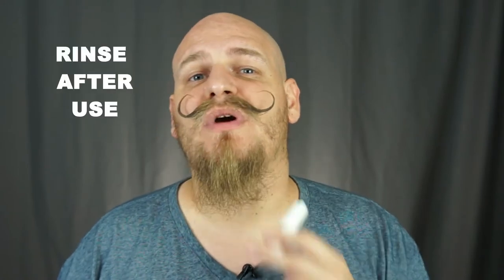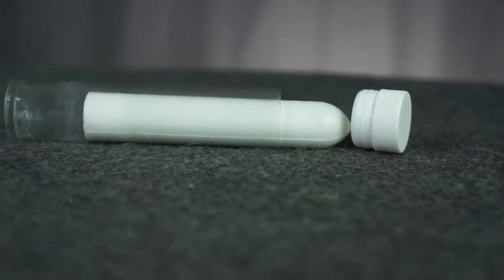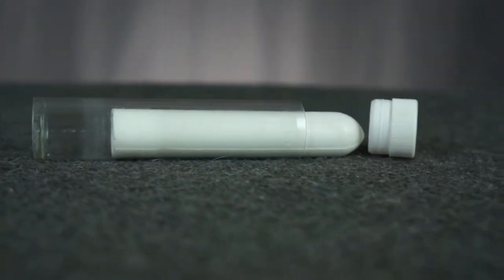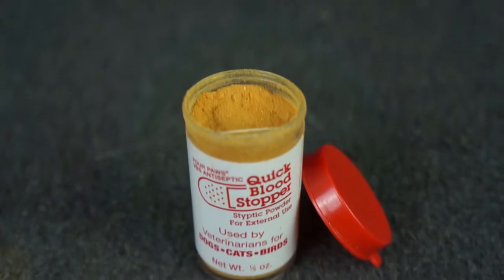STYPTIC Why you need one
STYPTIC Why you need one. in this video, I tell you about styptic pencils and other forms of it. I will tell you what it is how it works and how to properly use it. as you notice in the video there where a few things I forgot to say Like these are just for one person DONT share your styptic pencils and always rinse them off when you are done using it. The product mentioned in this video is much better than using toilet paper for several reasons as it stops the bleeding right away, it does not leave a piece of tp on your neck with a dot of blood like a little Japanese flag. It may leave a small white powder when it drys, however, this powder is easy to brush off or wipe off with a wet finger and is not very noticeable if you forget about it. Now that you know all about styptic pencils go pick yourself up something below to help you with your knicks and razor burns! don't forget to leave a like and subscribe.

Clubman Jumbo Styptic Pencil
Glyder Styptic Balm
Styptic Match

Support Us: